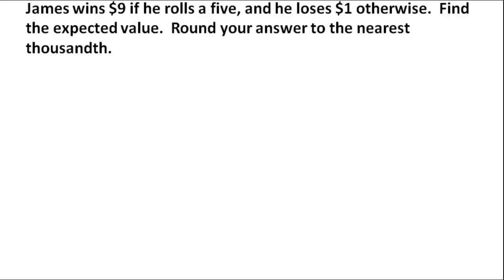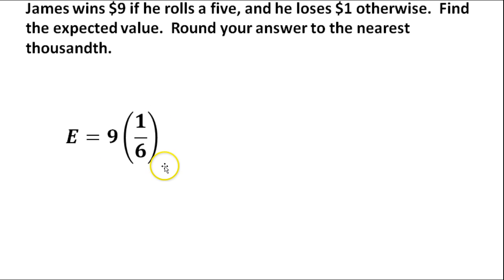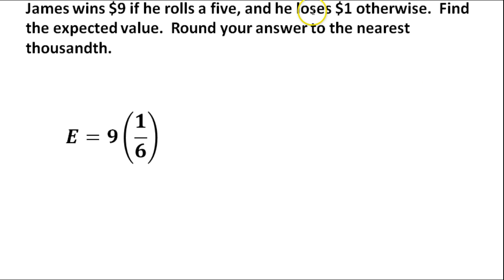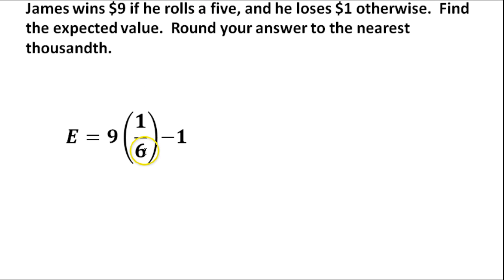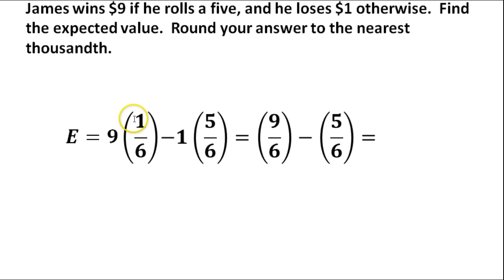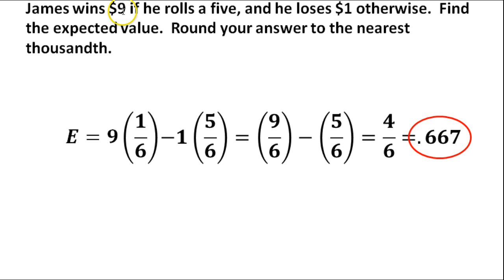10.5 Expected value rolling a die #2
expected value probability